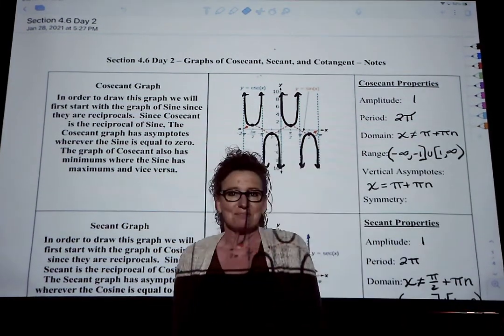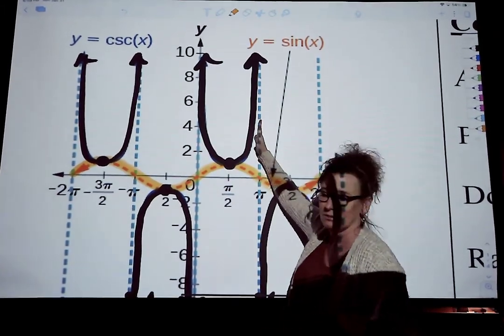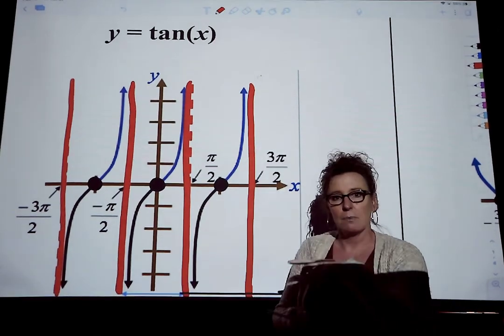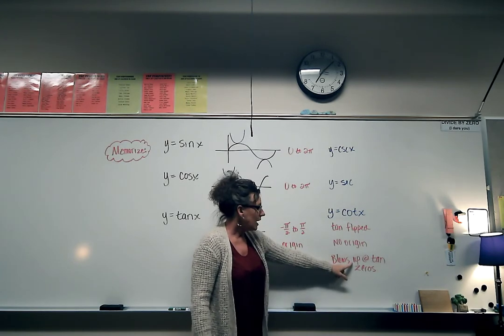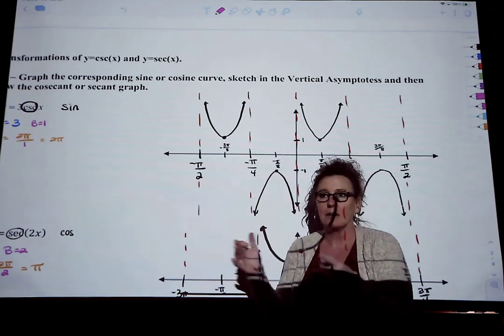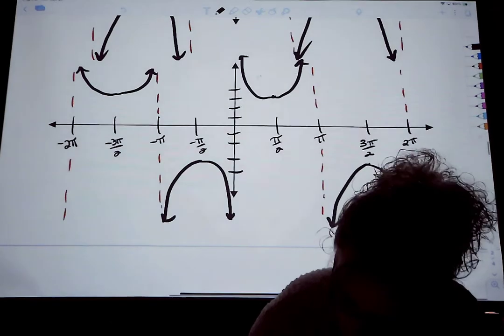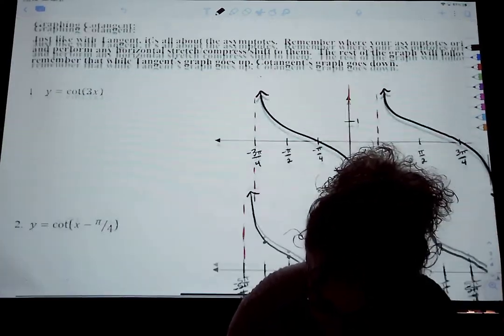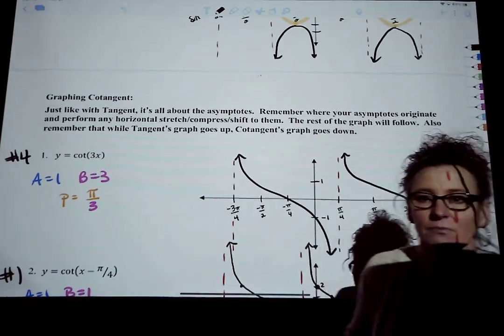PC Section 4.6 Day 2